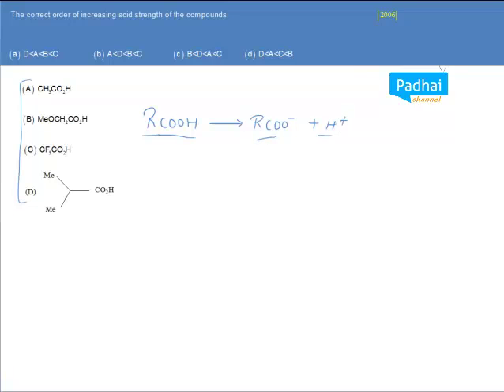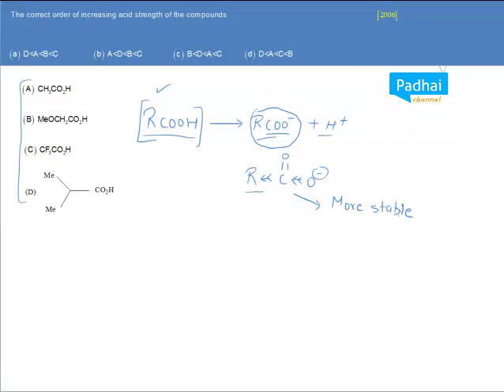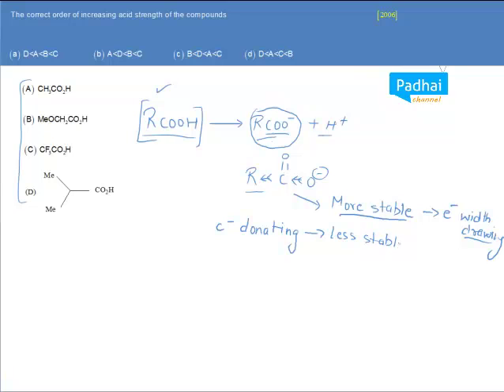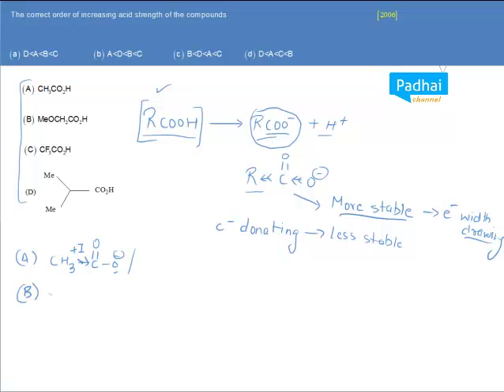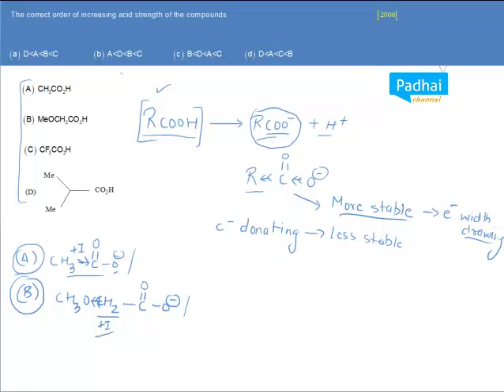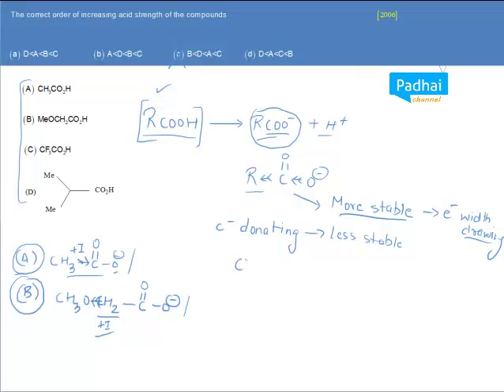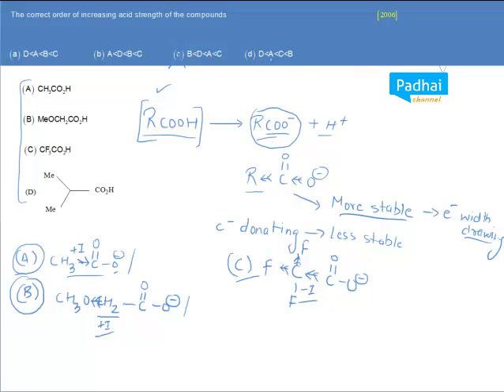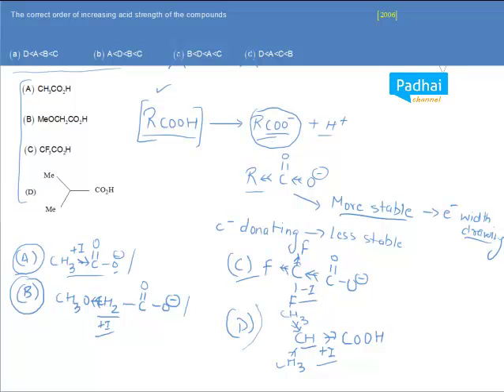AIEEE Compounds containing Oxygen 2006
Chemistry - Chapter - Compounds containing Oxygen, Year - 2006